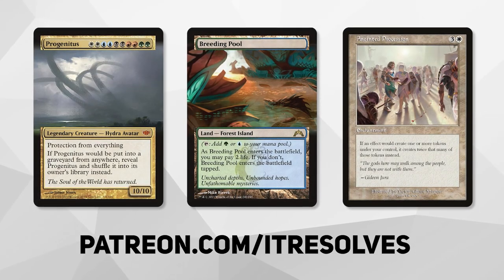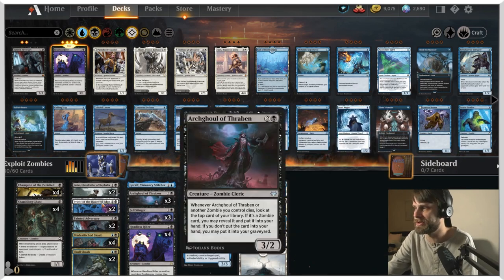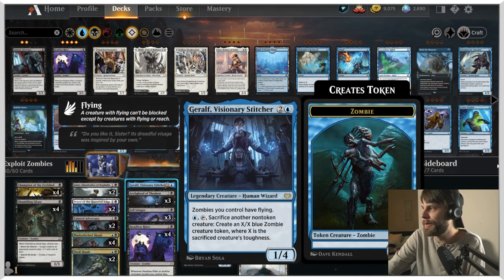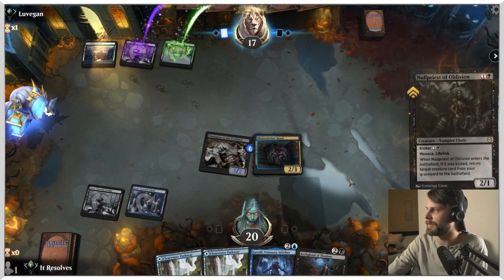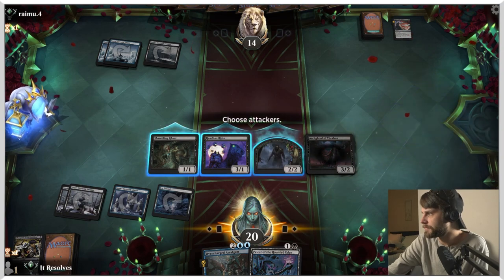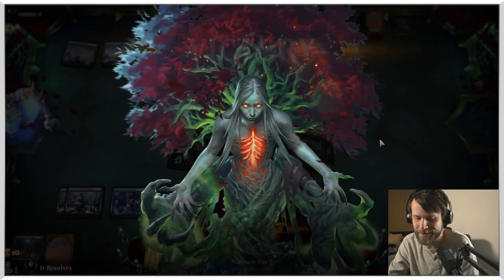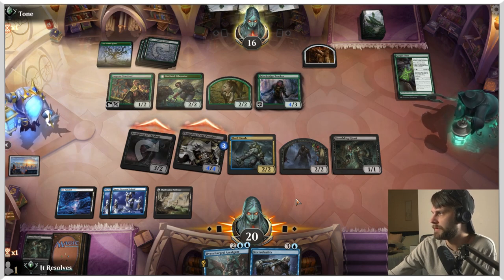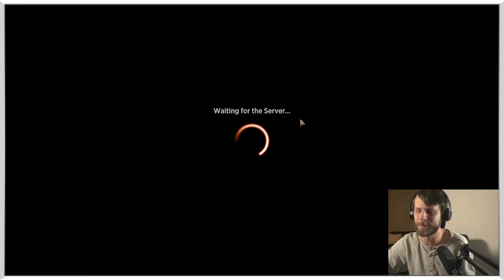MTG Arena | Innistrad: Crimson Vow Standard | Exploit Zombies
We continue our plunge into Innistrad: Crimson Vow on MTG Arena with an Exploit Zombies list built be LegenVD. Let's see if we can get some wins!

Deck
6 Snow-Covered Island (KHM) 279
4 Headless Rider (VOW) 118
3 Fell Stinger (VOW) 112
3 Archghoul of Thraben (VOW) 93
2 Overcharged Amalgam (VOW) 71
3 Necroduality (VOW) 70
1 Geralf, Visionary Stitcher (VOW) 61
4 Bladestitched Skaab (MID) 212
2 Tainted Adversary (MID) 124
4 Champion of the Perished (MID) 91
4 Shambling Ghast (AFR) 119
4 Ice Tunnel (KHM) 262
1 Faceless Haven (KHM) 255
2 Priest of the Haunted Edge (KHM) 104
4 Clearwater Pathway (ZNR) 260
9 Snow-Covered Swamp (KHM) 281
2 Skull Skaab (VOW) 248
2 Jadar, Ghoulcaller of Nephalia (MID) 108

0:00 Introduction
0:34 Deck Tech
5:14 Game 1
8:41 Game 2
10:37 Game 3
15:54 Game 4
20:00 Game 5
26:37 Wrap-Up